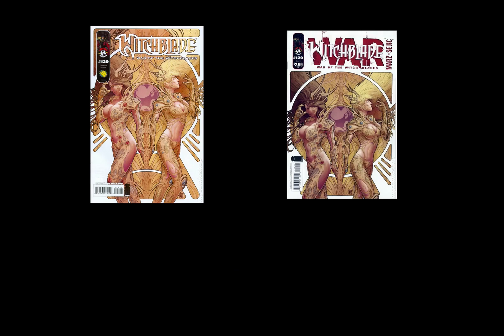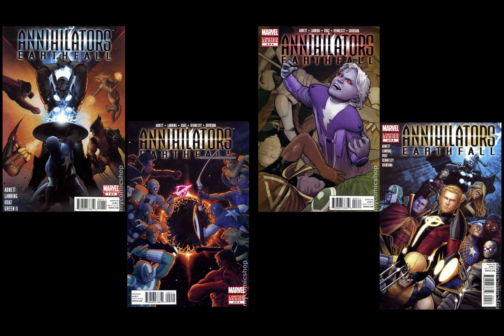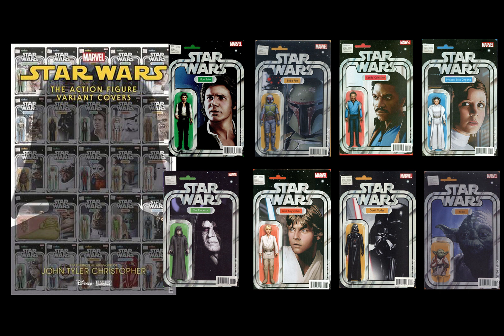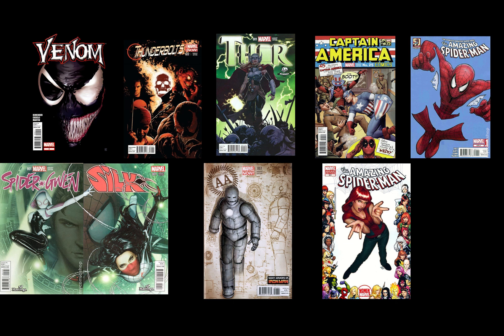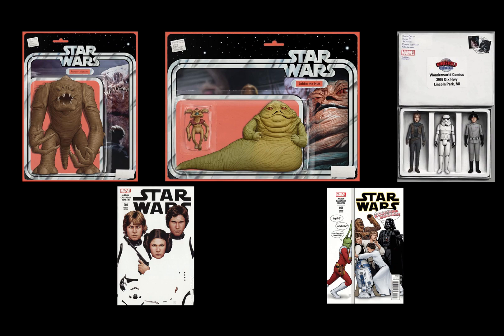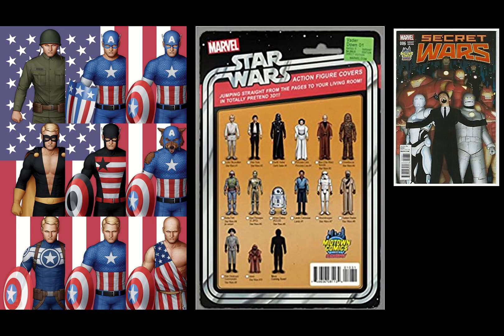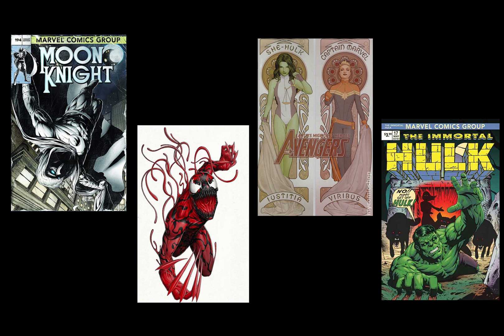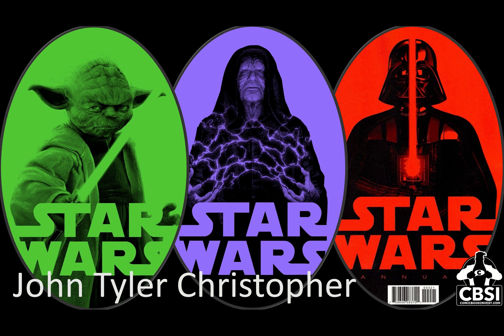John Tyler Christopher Cover Spec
This Episode of CBSI's Fisherman's Tale I do a deep dive into John Tyler Christopher's Covers. Witchblade, Wolverine and Star Wars action figures are awesome.